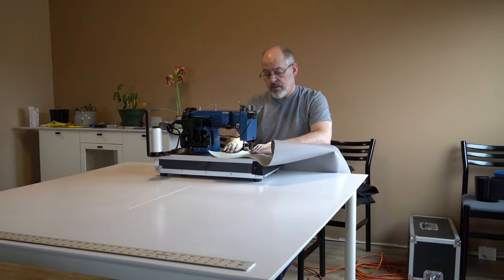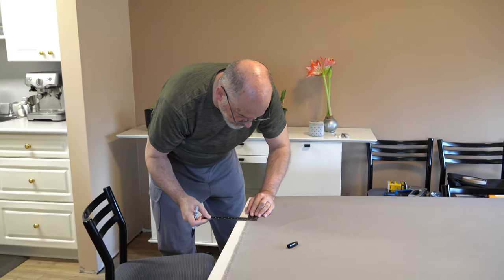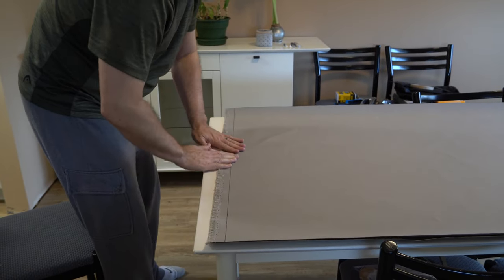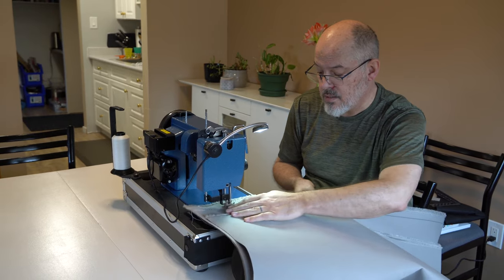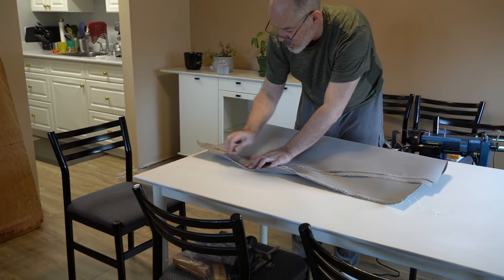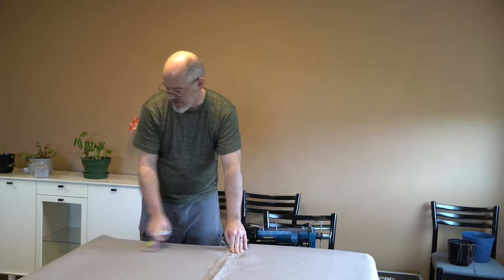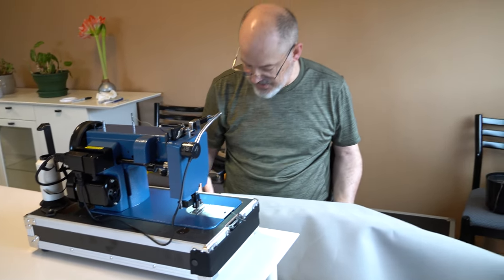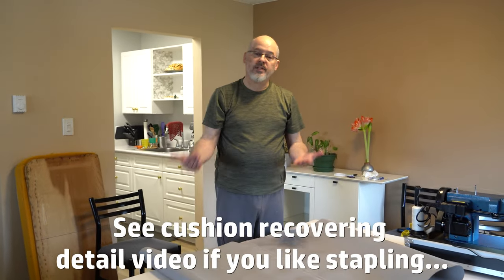Sewing with Intention - part 1a - French seam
Two of our seats - the port side and the galley side ones - have seat cushions that are too wide for the fabric that we bought. We decided to create a French seam to join two widths of the fabric together, giving us more than enough fabric width to cover these longer seats. I have always liked the look of French seams, and they can provide a really strong seam between two fabrics in this scenario. I could also have made either a flat felled seam or a full flat felled seam to join the panels together.

And... about flat felled seams. At the time we filmed this, I had it in my Teflon-coated brain that the seam we were creating was called a flat felled seam. I mean, on some level I *knew* it wasn't, but I still kept saying the wrong thing. I've included an appropriate disclaimer at the beginning of the video and have put corrective text overlays every time I mess up. In case you're wondering, I mess up a LOT!

We are not sewing professionals. This is offered simply as a documentary of the simple method that *we* used when *we* assembled a French seam. It's not intended to be any kind of autoritative reference on the best method for constructing this attractive and practical seam. For a better tutorial on how to do this sort of seam,

We are very pleased with the look of these seams, and it gave me lots of good experience using our new Sailrite LSZ-1 sewing machine. I put a text overlay in the video stating this, but it bears repeating here.

Another great thing about their videos? THEY'RE FREE!! And who doesn't love free stuff?

Not us - that's for sure...

We only wish Sailrite had an easier Canadian shipping option. Oh well - you can't always get what you want, right?